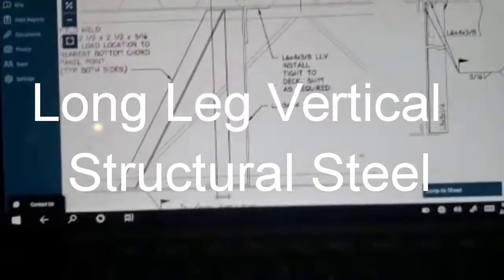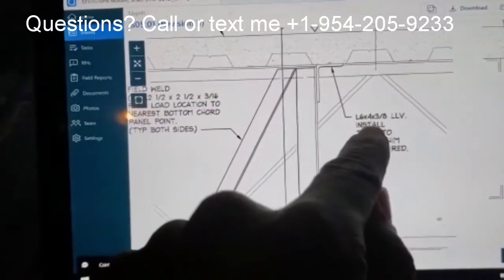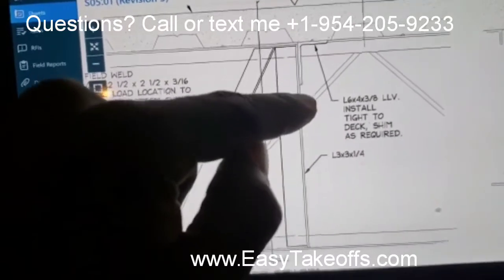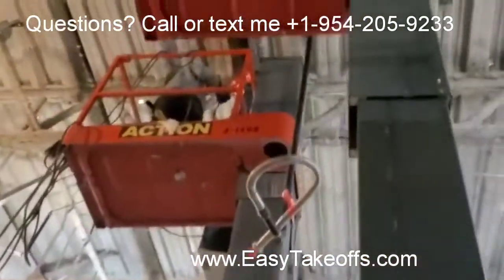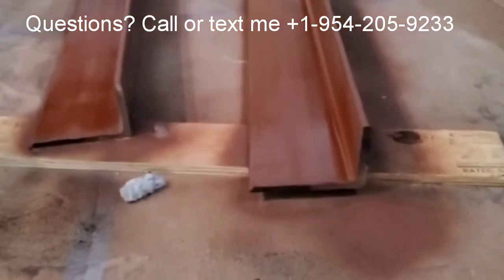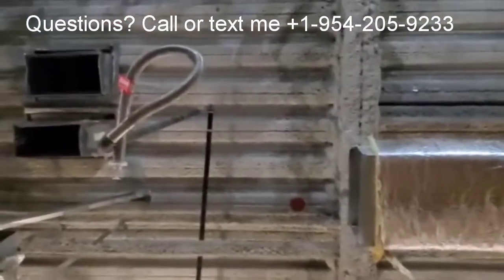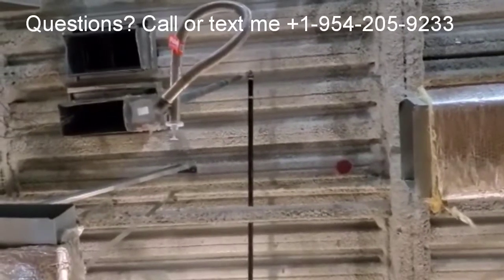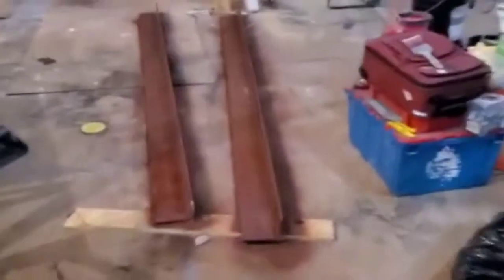Long leg vertical structural steel installation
Long leg vertical structural steel installation EasyTakeoffs Tutorial with Matthias Williams.

Why is understanding structuralsteel important in estimating? Enjoy this video as you learn how to make your steel jobs more profitable.

Eche un vistazo a este EasyTakeoffsTutorial con el fundador de Easy Takeoffs, Matthias Williams.
Checkout this Easy Takeoffs tutorial with Founder, Matthias Williams